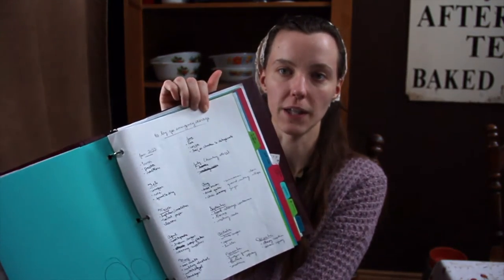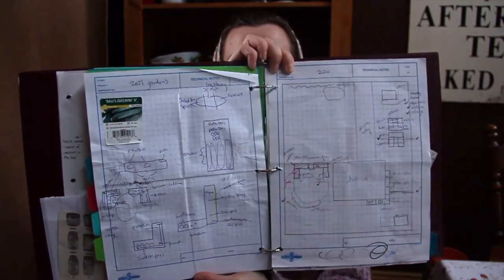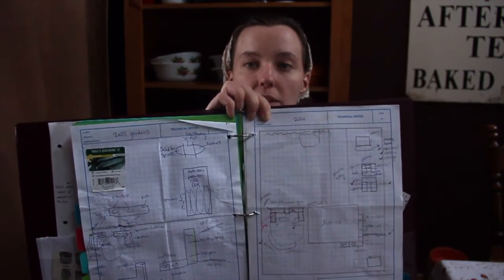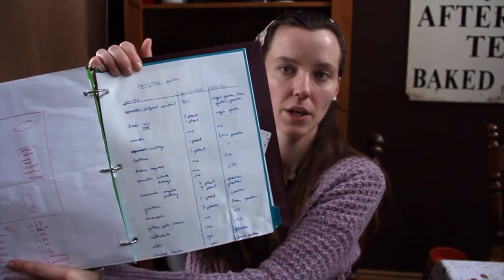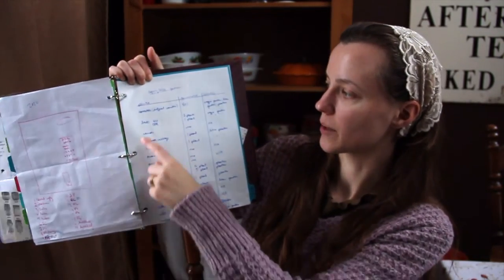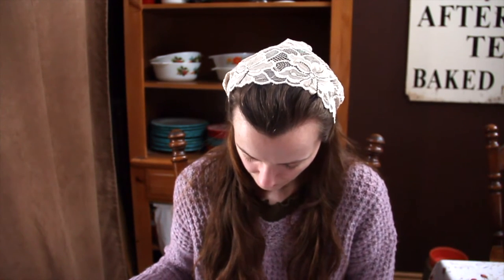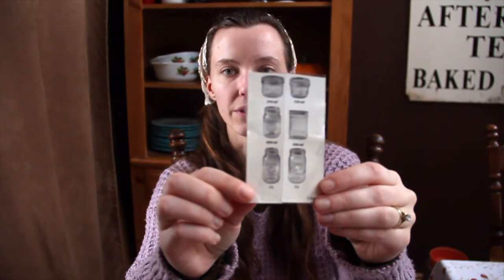inside my homemaking binder